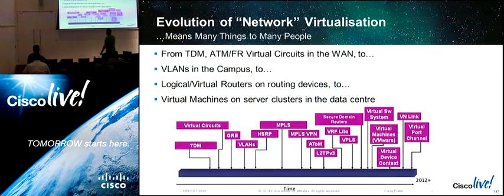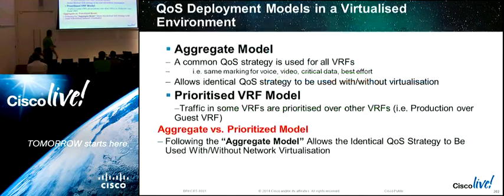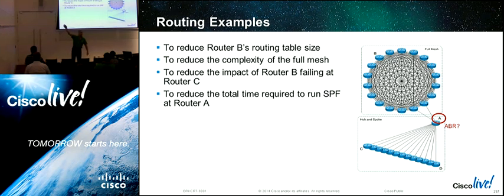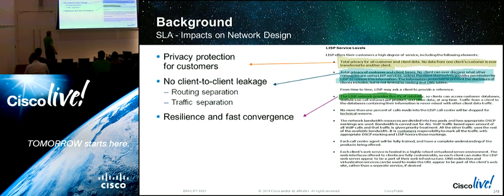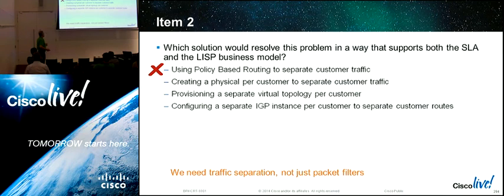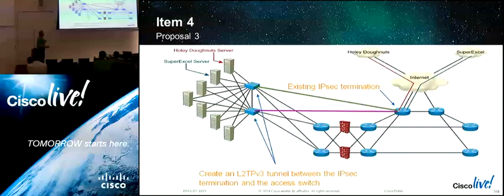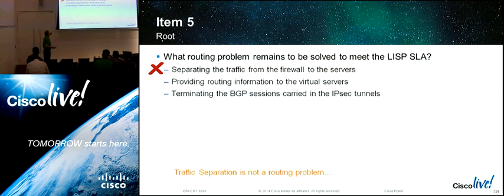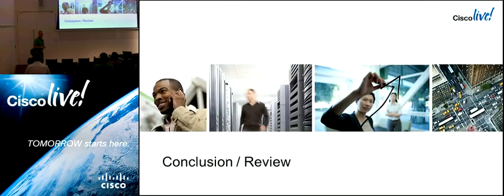The Cisco Certified Design Expert (Session 2) - BRKCRT-8002